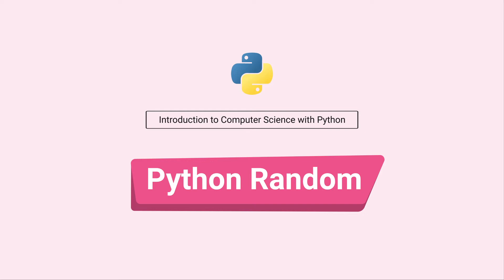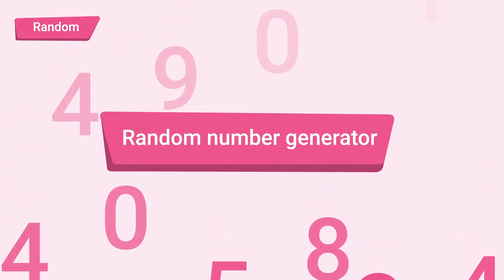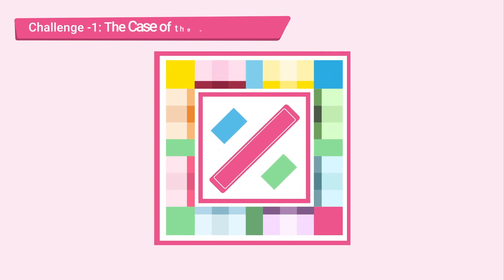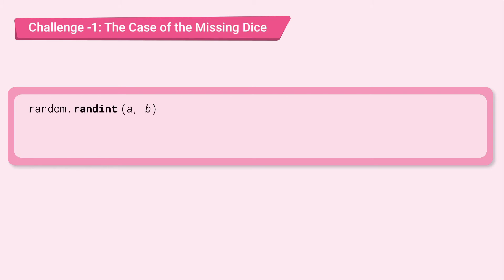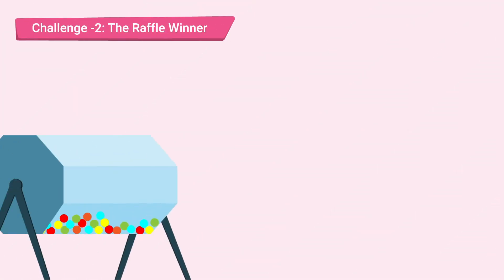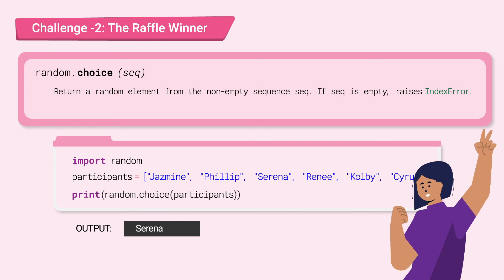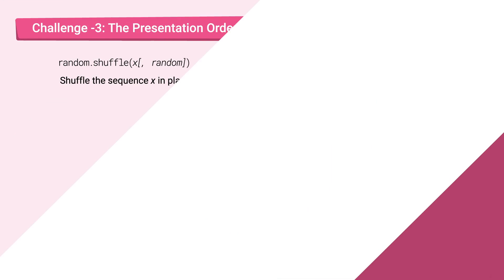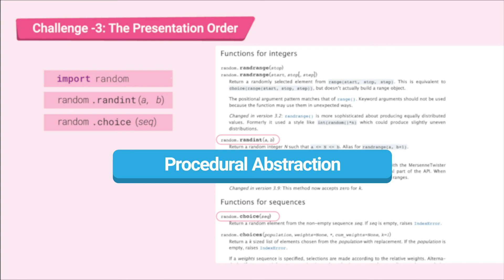Intro to Computer Science with Python - Random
Concepts:
- random
- import
- modules
- random number generator
- procedural abstraction
- python documentation
- lists